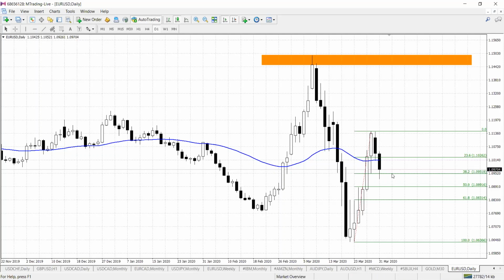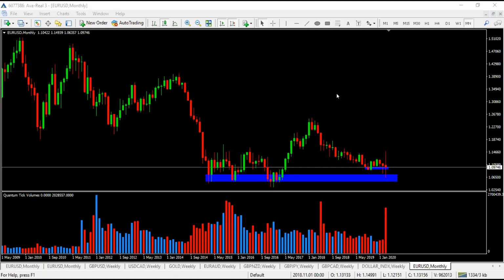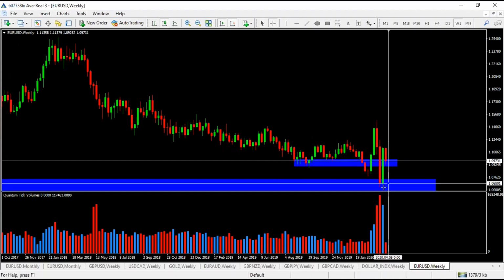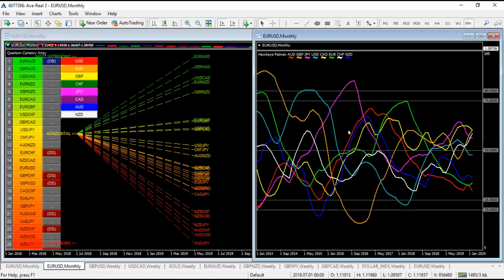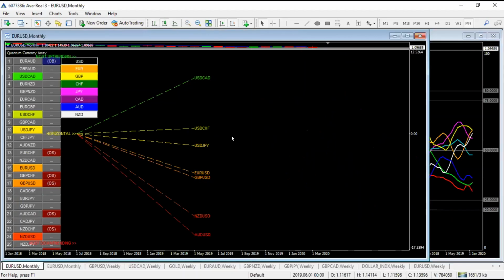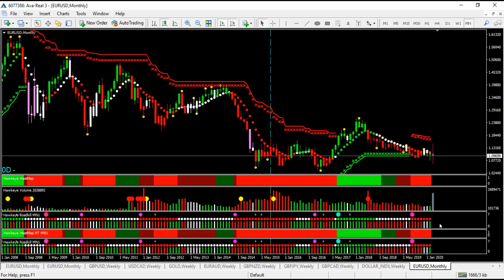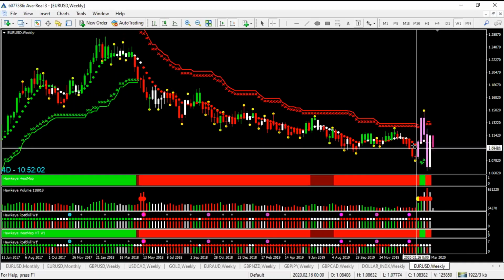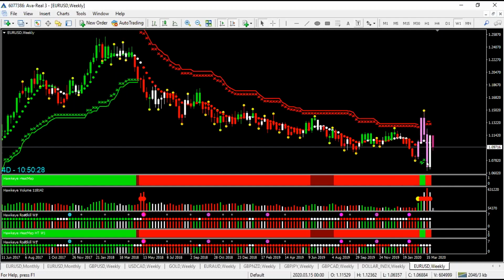▶️War Room FX: Is it time to go long ⤴️EURUSD 🎯1.1450 | ⏺Hawkeye Traders 'Fatman'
1️⃣Ross Mullins |  Prodigy FX Room

There is nothing indicating that you are going to be rich or make millions with these analyses. The content is not an invitation for you to buy or sell any electronic asset class.